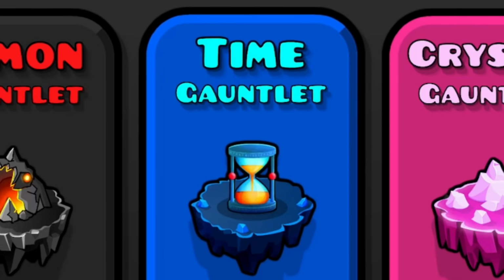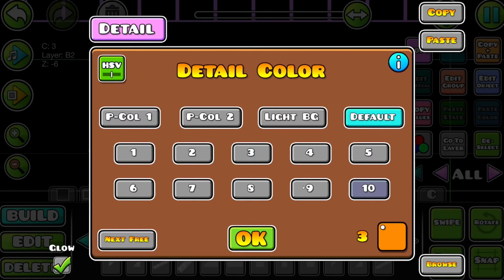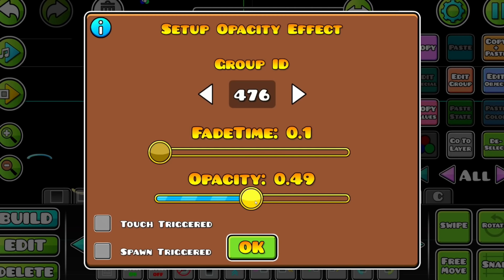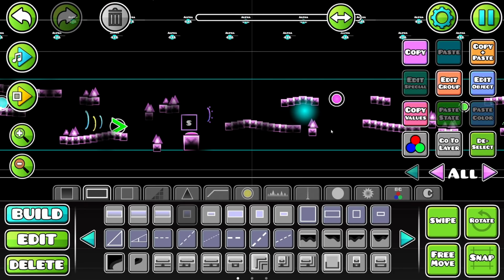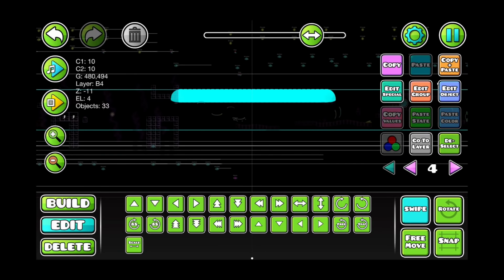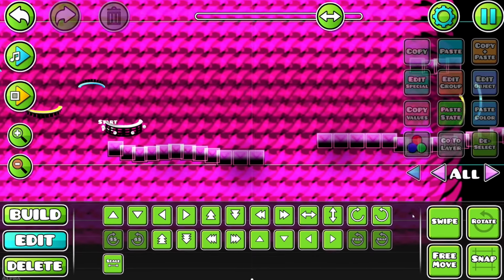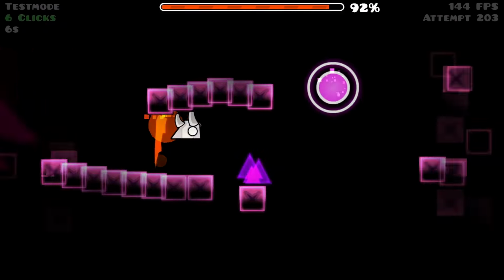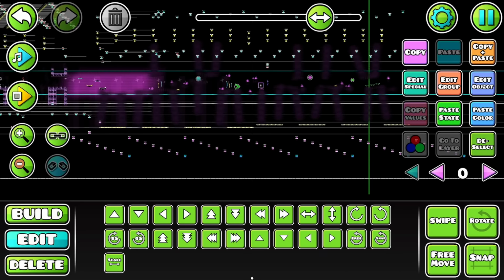CRYSTAL | 12 Creations Of Christmas - Geometry Dash